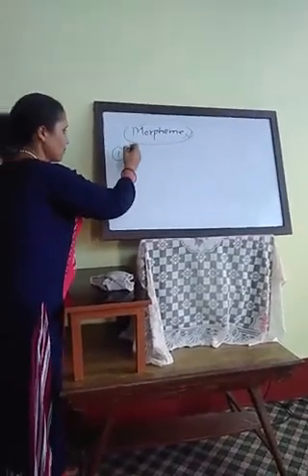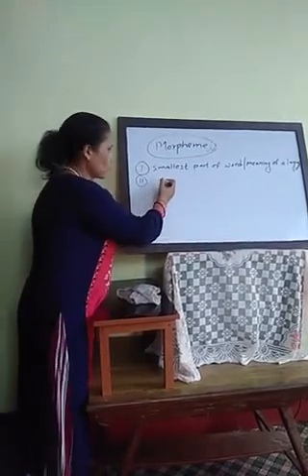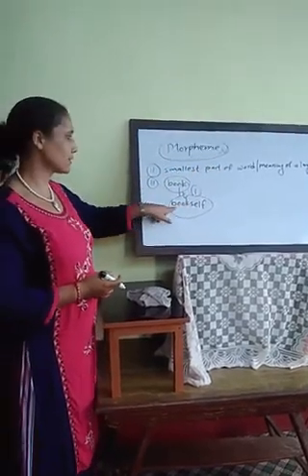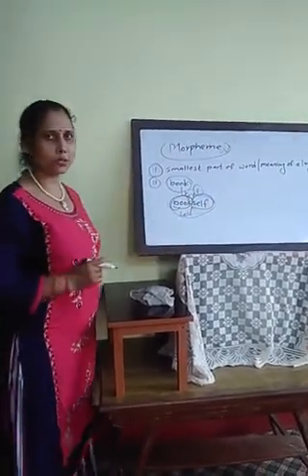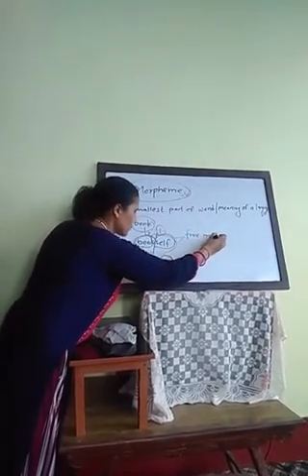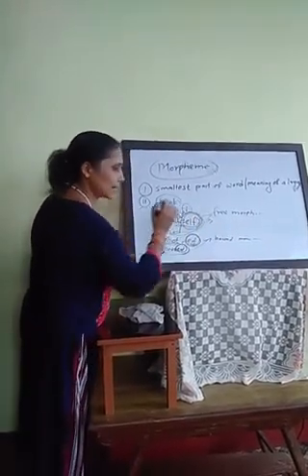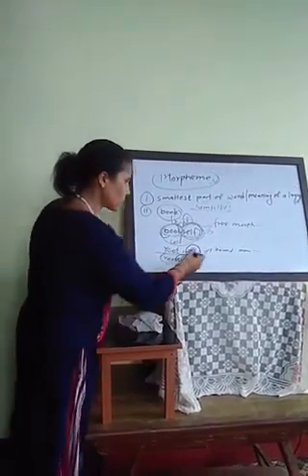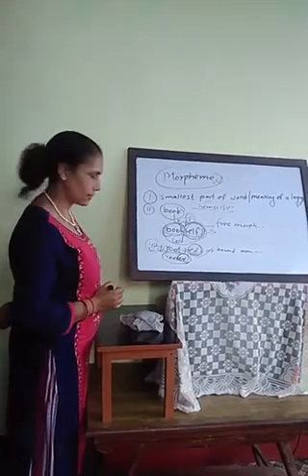TESOL_Micro lesson_Morpheme_shyama